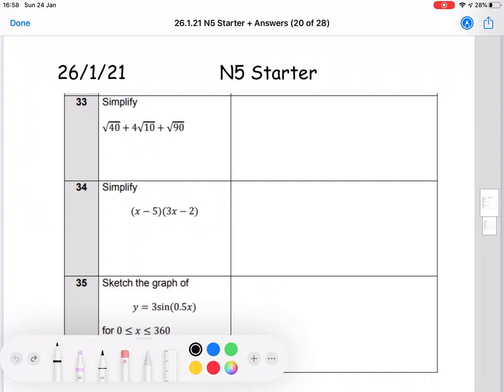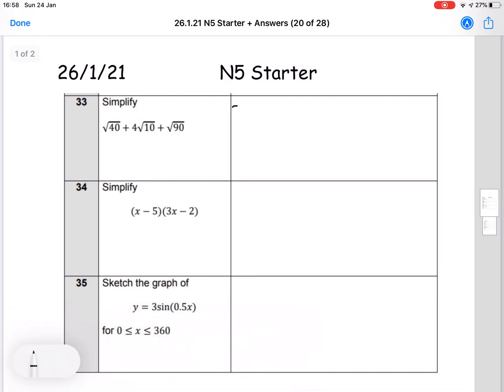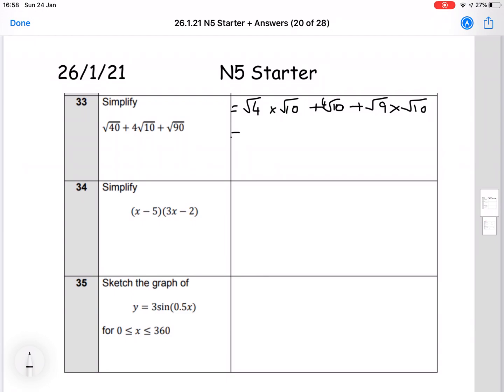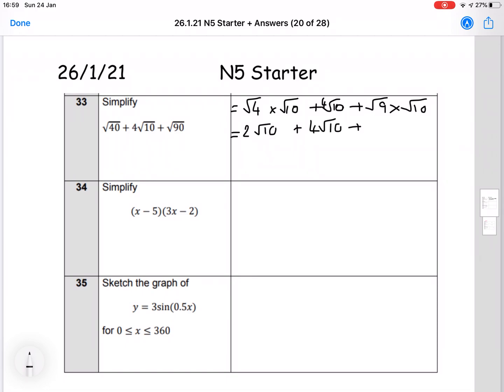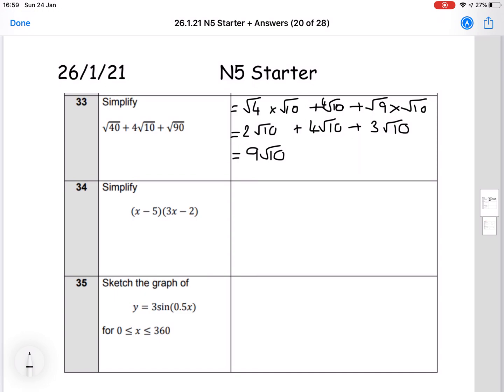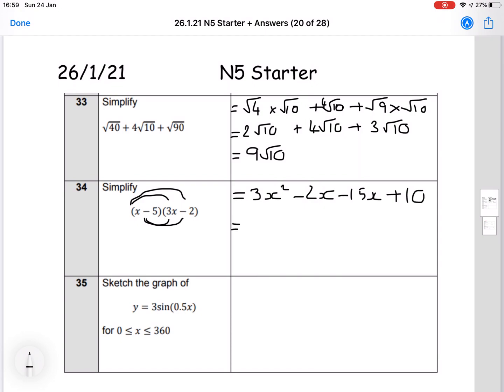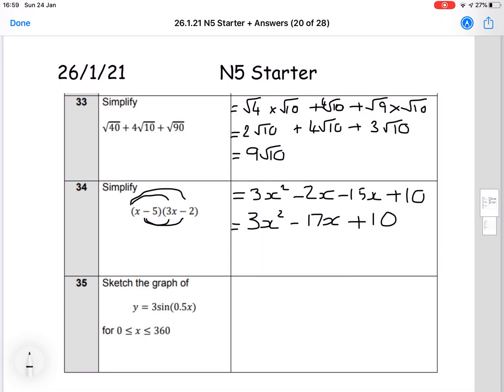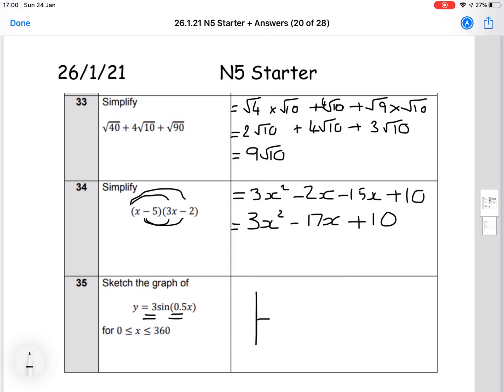N5 Starter answers 26/1/21